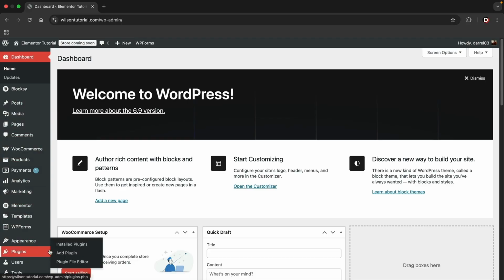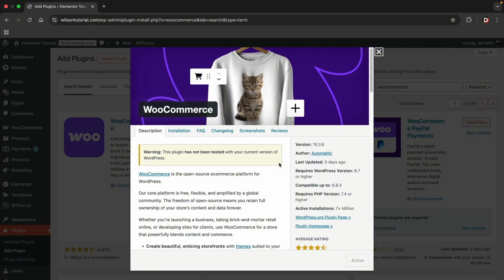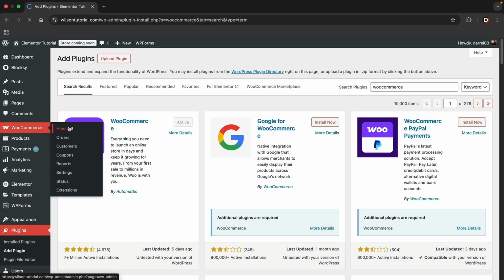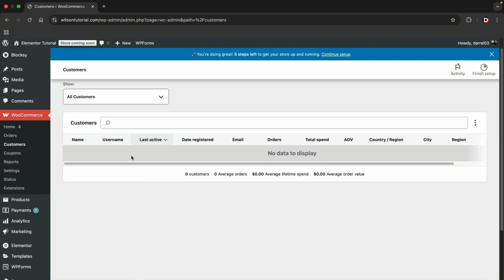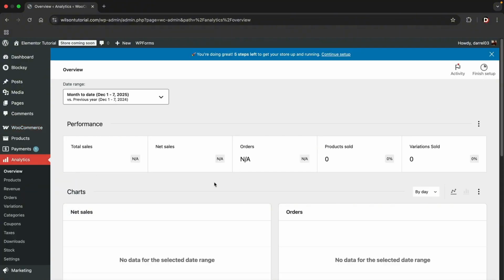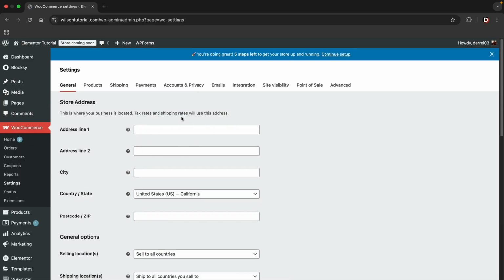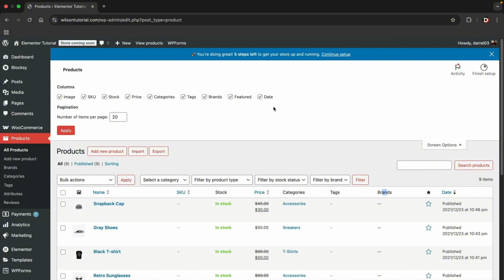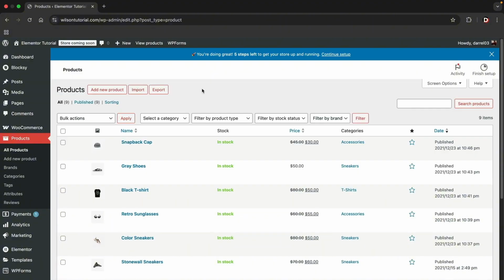WooCommerce Dashboard Tutorial: Managing Orders, Analytics, & Product Lists 📈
Ready to stock your digital shelves? In this part of our e-commerce masterclass, we shift our focus to inventory management and product creation. We start by breaking down the two most critical product styles you need to know: Simple Products (straightforward, single-option items) and Variable Products (items with multiple options like size, color, or material).

Before we build them out, I take you on a complete tour of the backend infrastructure that makes your online store run. Finally, we clean up our workspace by using Screen Options to filter out dashboard clutter and show you how to securely bulk-trash the default starter template products so you can begin with a 100% clean slate.

TIMESTAMPS:
📦 0:00 - Simple vs. Variable Products: Understanding E-Commerce Inventory Styles
🔌 0:30 - Meet WooCommerce: The World's Most Popular Free Shopping Cart Plugin
📊 1:14 - Navigating the Backend: Tracking Customer Profiles & Active Store Orders
🎫 1:32 - How to Create Store Coupons & Promotional Discounts
📈 1:39 - Reading Your Sales Analytics: Reviewing Net Income & Units Sold
🛠️ 2:10 - Dashboard Cleanup: Customizing Product Rows Using Screen Options
🗑️ 2:41 - Bulk Actions Trick: Safely Trashing Demo Products for a Clean Slate
🚀 2:54 - Moving Forward: Step-by-Step Simple Product Creation Guide